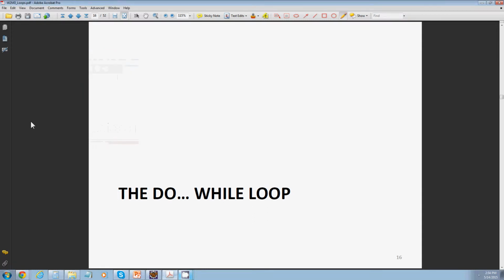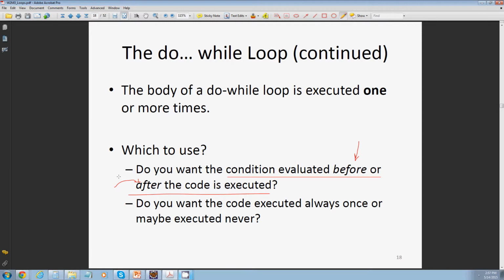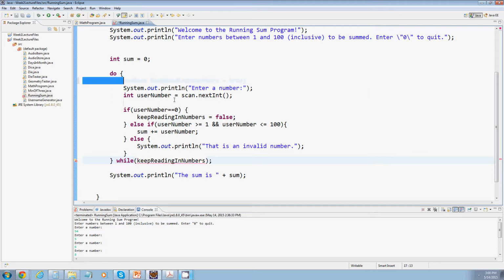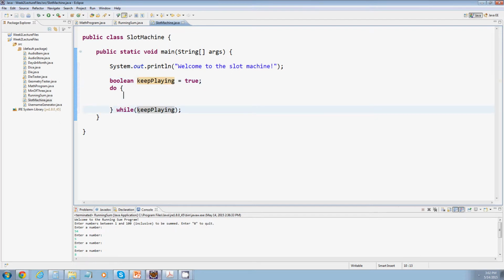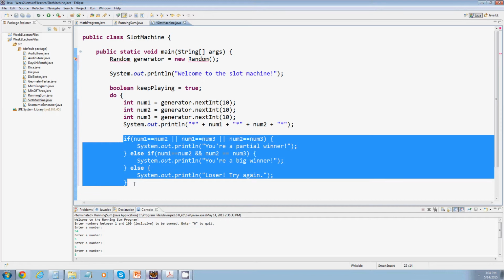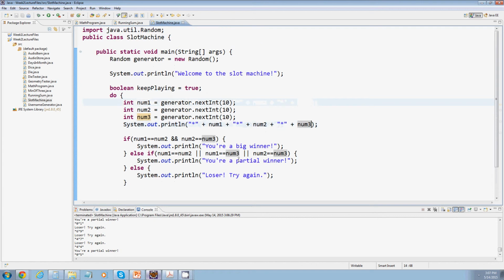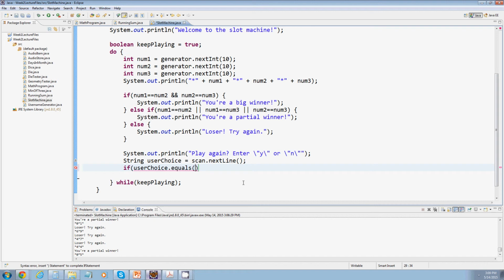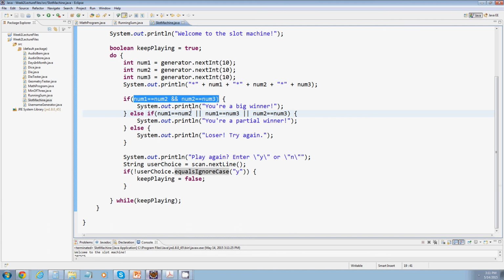Loops 02 The Do-While Loop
the do-while loop and a practice example (slot machine)